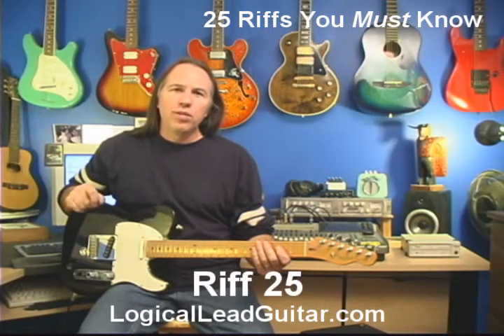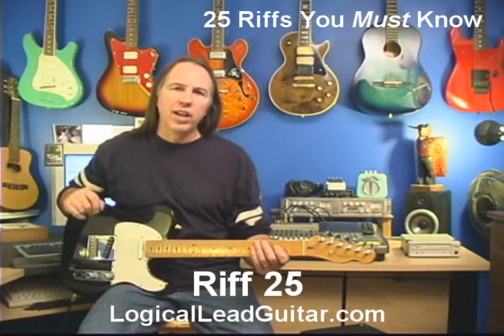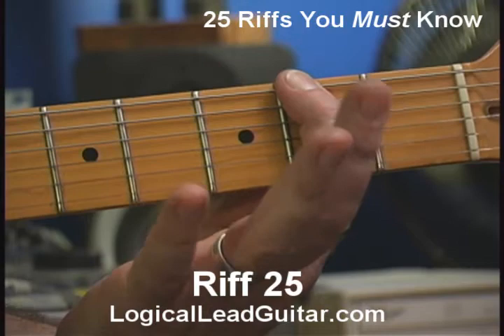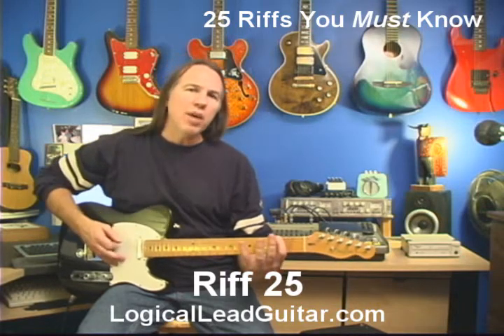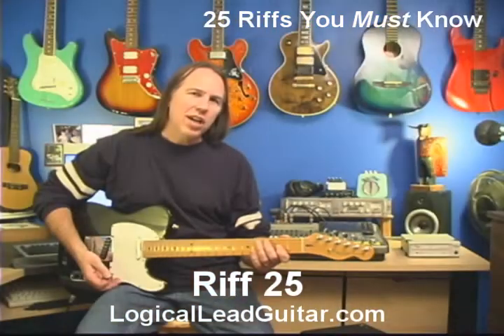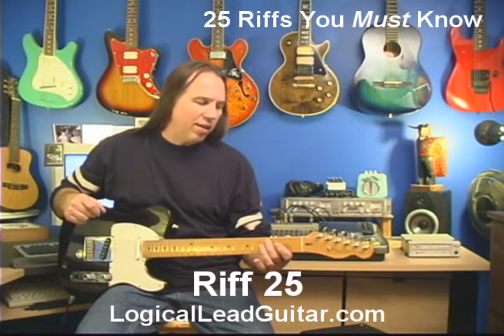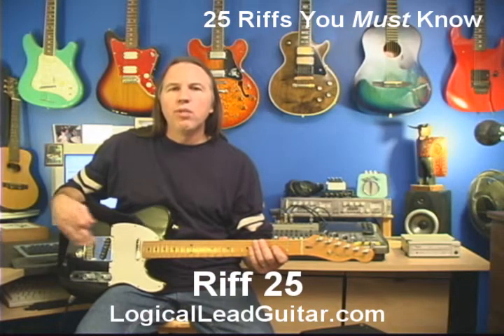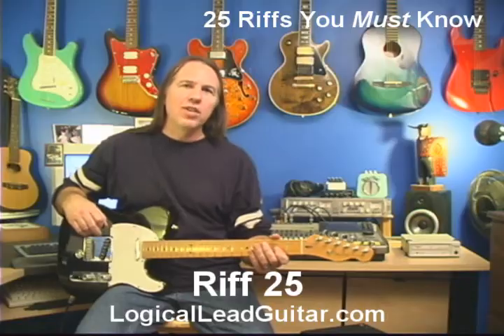Lessons for Guitar - Riff 25 - Play Guitar Online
Learn to play lead guitar. Video Guitar Lessons by an expert. Rock Guitar Lessons you can use!